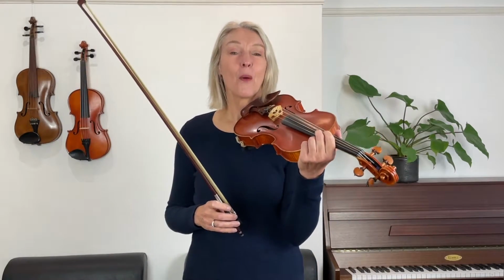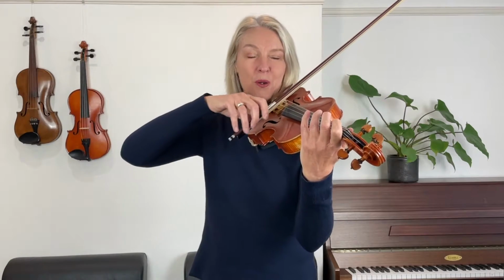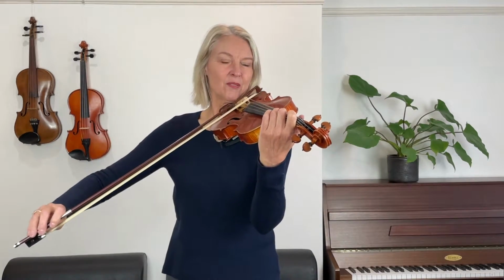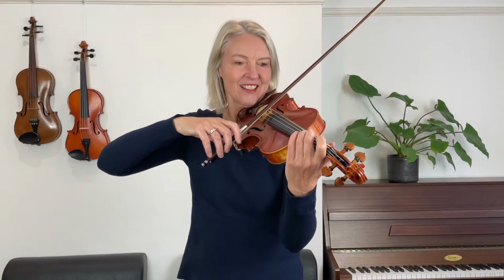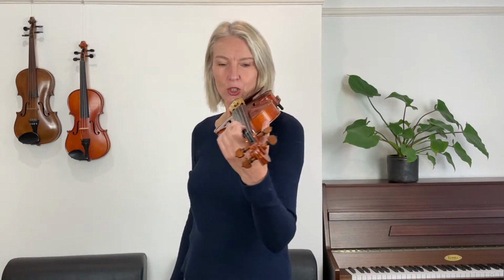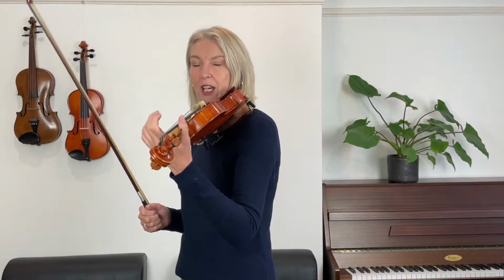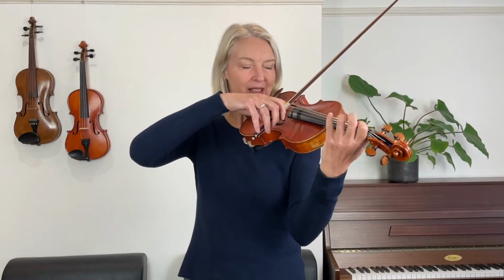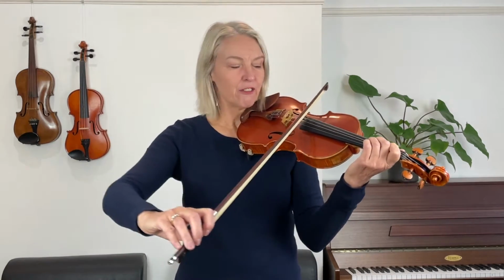61. Learn how to play N. Paganini on the Violin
By popular demand! All for Strings - a new Violin for Beginners course. In this violin lesson, you will learn how to play exercise 136 on page 37 in your book. You will learn how to count in music and how to distribute your bow on the violin.

Join this course if you are a new to learning how to play the violin, if you are already playing the violin with the All for Strings book or if you are a re-starter. This course contains step by step violin instruction - all violin tutorials are easy to follow, slow and presented in a friendly manner.

What you need for this course:
- a violin and bow
- a shoulder-rest
- rosin
- an All for Strings book. The Theory book is optional.
- a music stand

==RESOURCES==